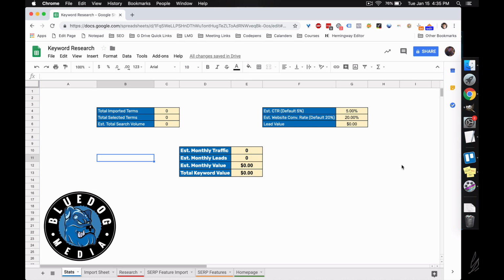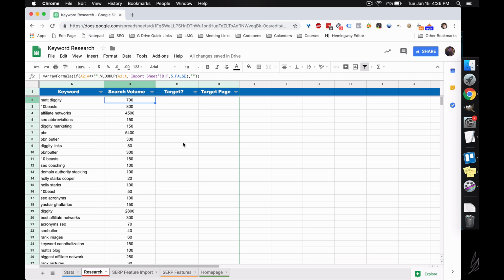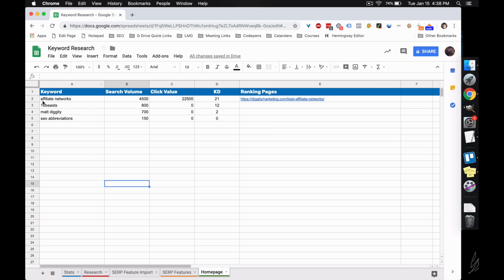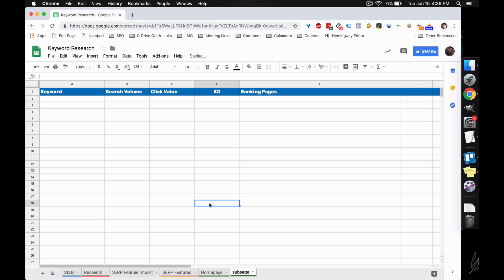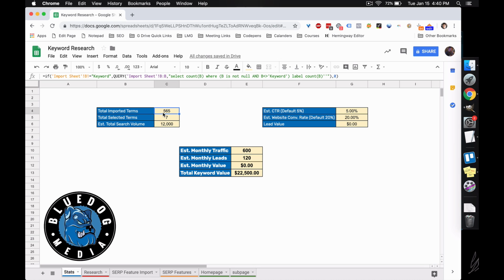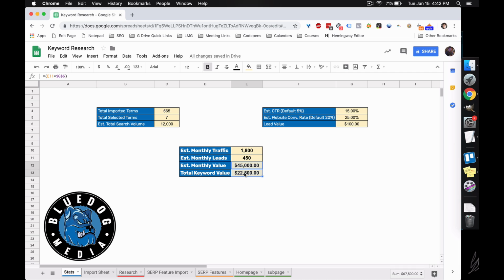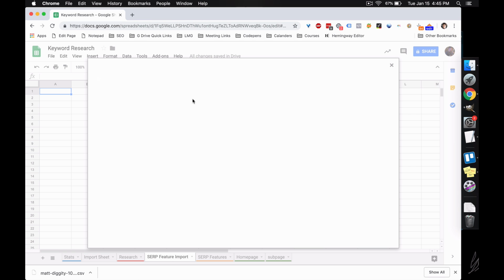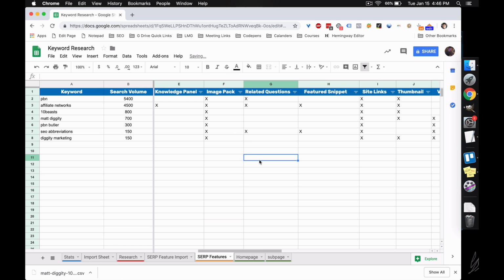Free Keyword Research Automation Spreadsheet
Jarod Spiewak demos a spreadsheet he uses to severely reduce the time it takes for keyword research.